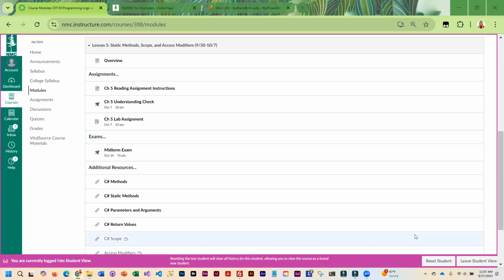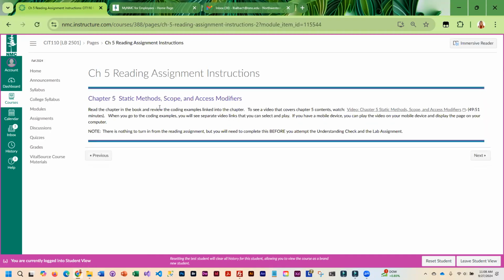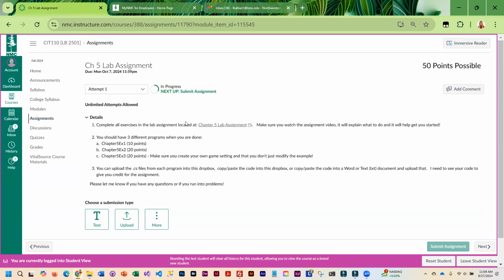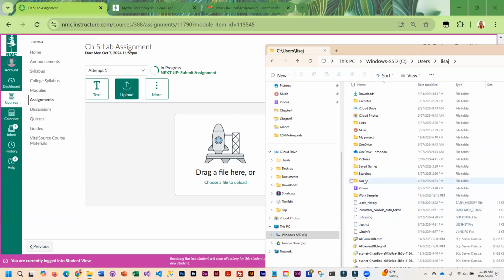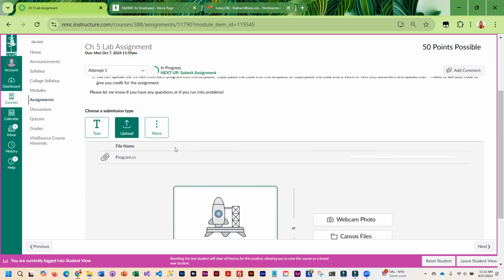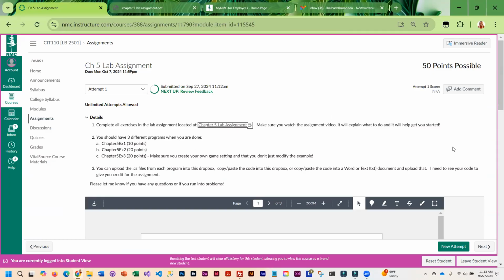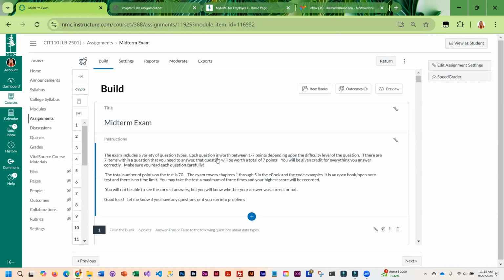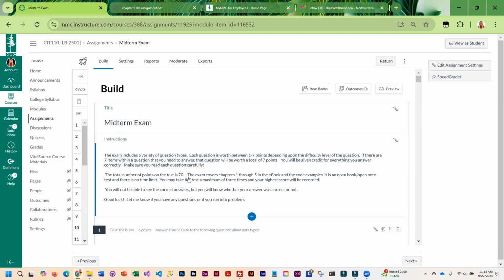CIT110 Ch 5 Overview